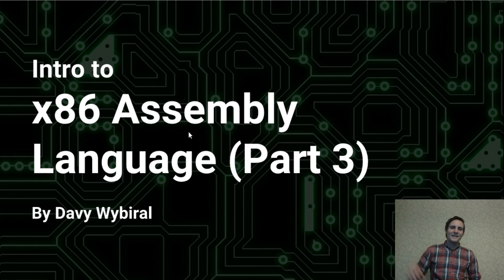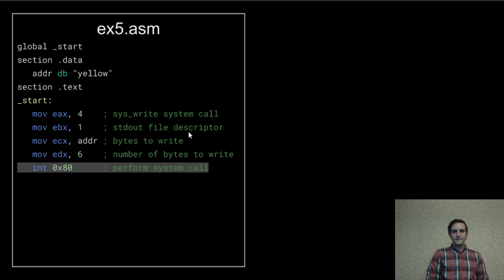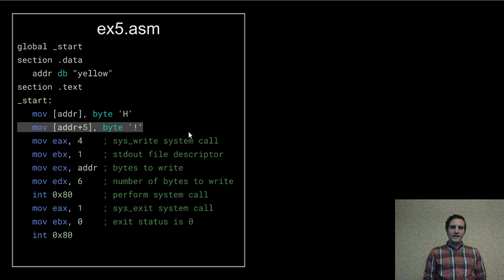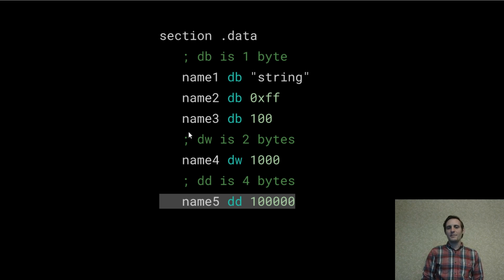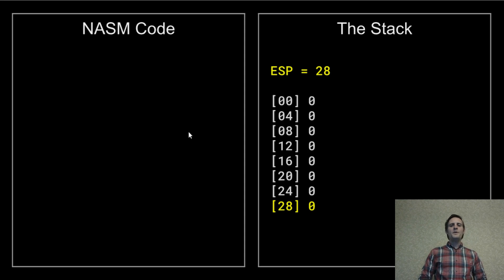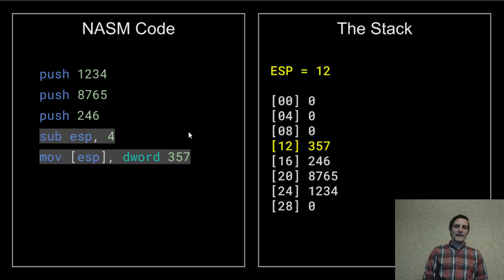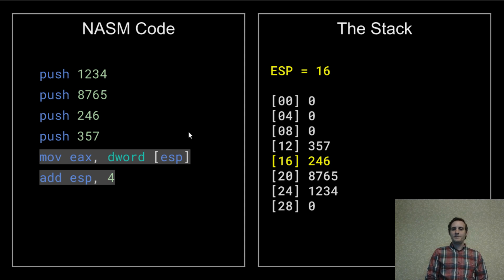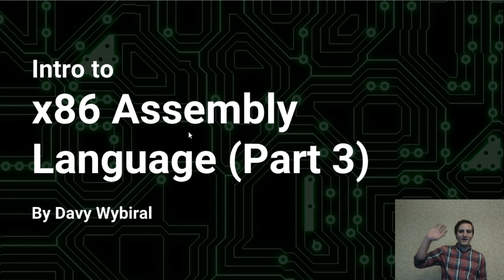Intro to x86 Assembly Language (Part 3)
Taking a look at memory access and stack operations.